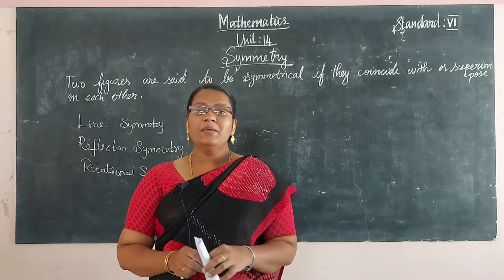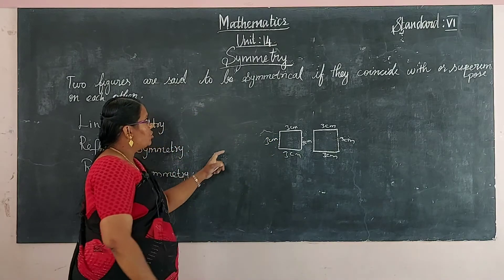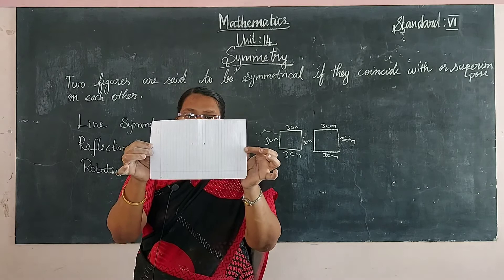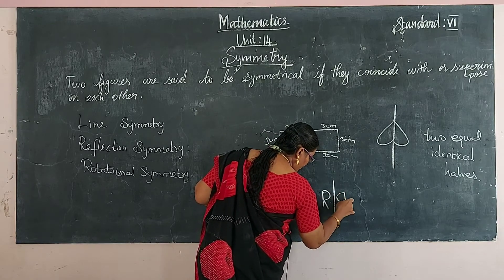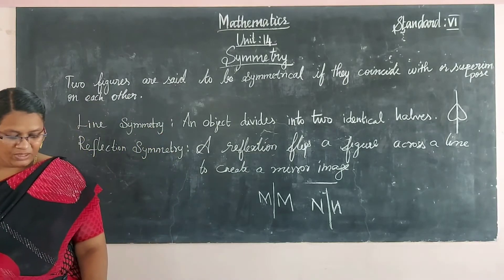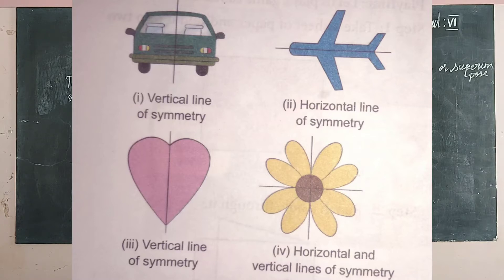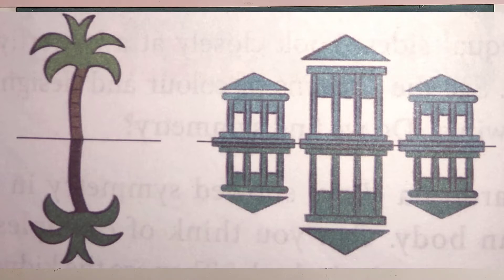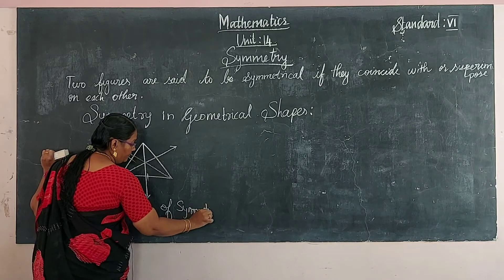VI Standard Maths - Unit 14 - Symmetry